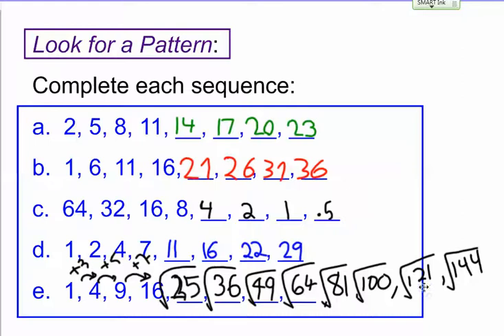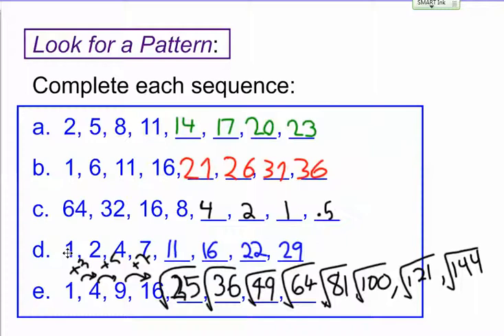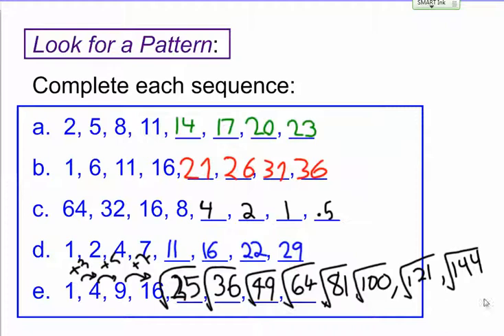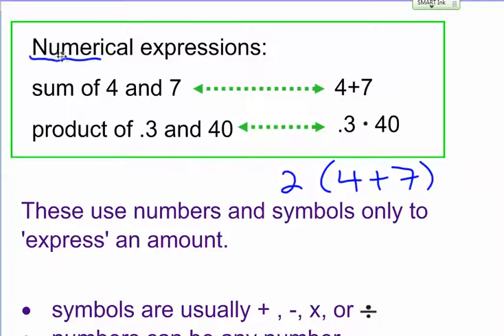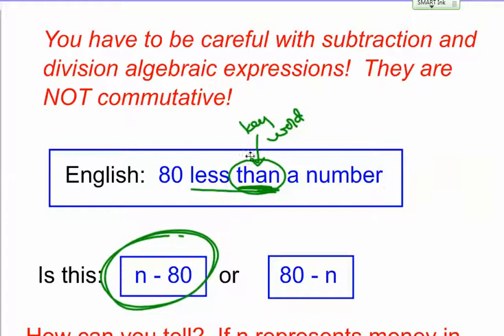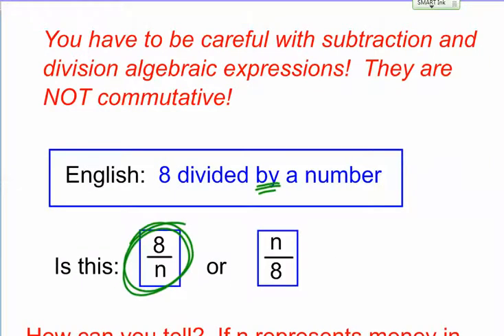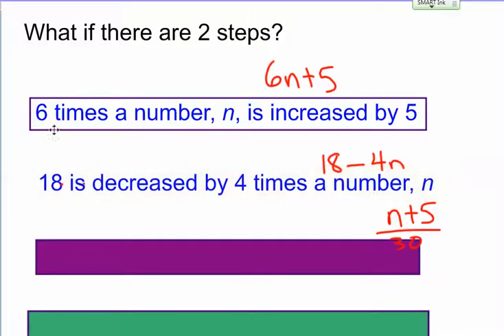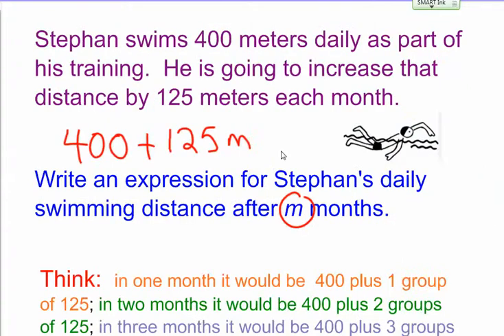10/30/2013 9:59:09 AM